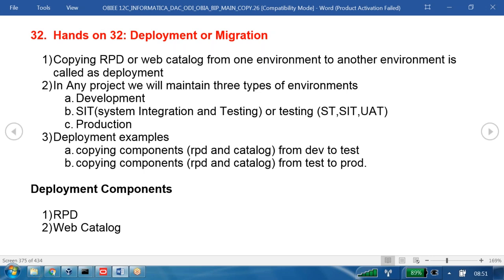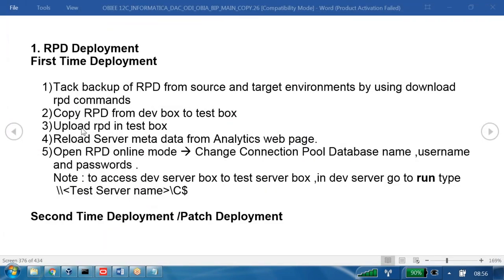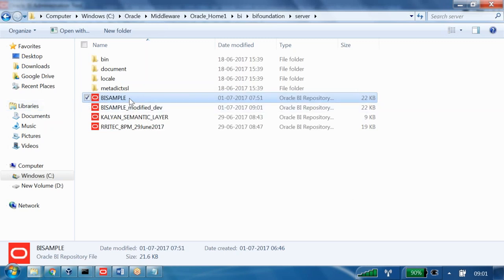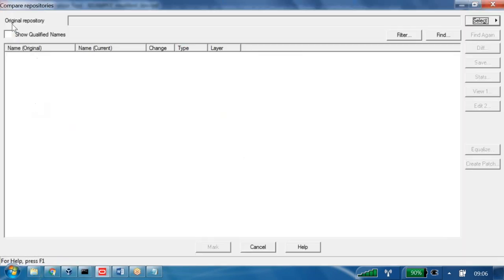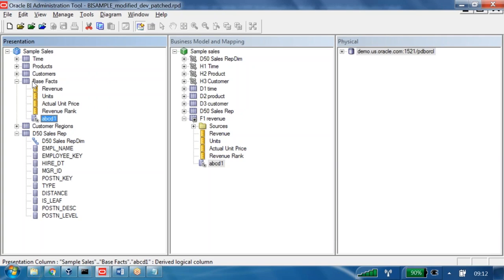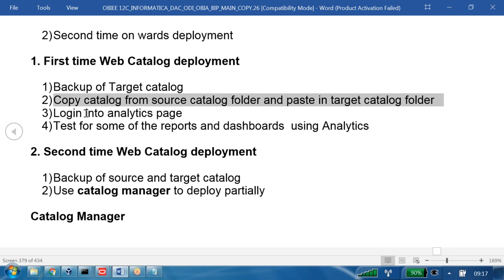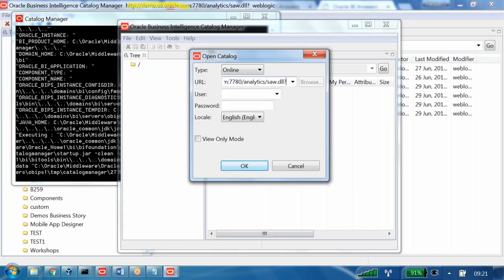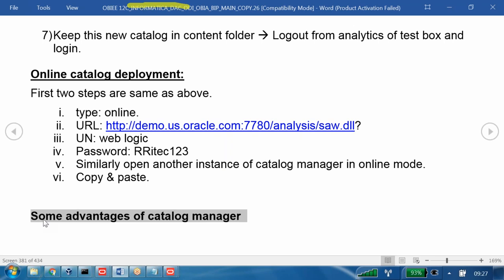OBIEE 12C Tutorial Part 56 Deployment